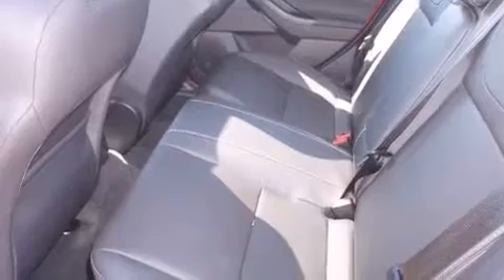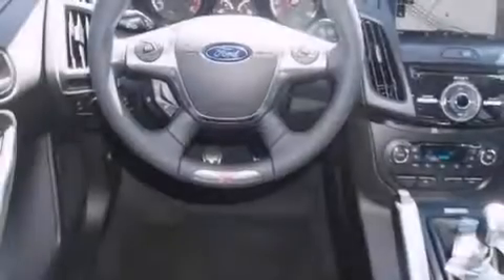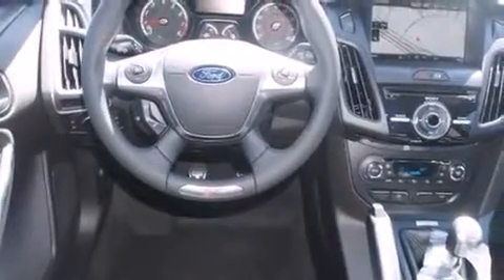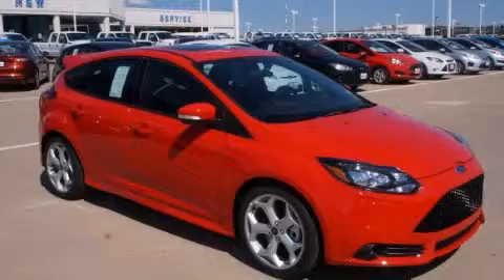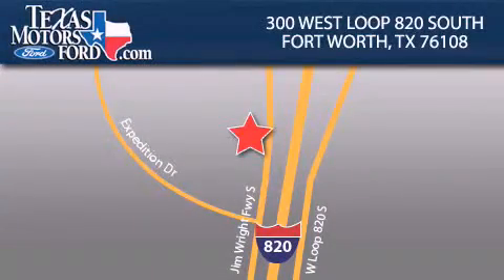2014 Ford Focus Arlington TX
Year : 2014
 Make : Ford
 Model : Focus
 Engine : 4 Cyl - 2.0 L
 Trans . : Manual
 Exterior : Race Red
 Miles : 3

 300 West Loop 820 South

 2014 Ford Focus Fort Worth TX